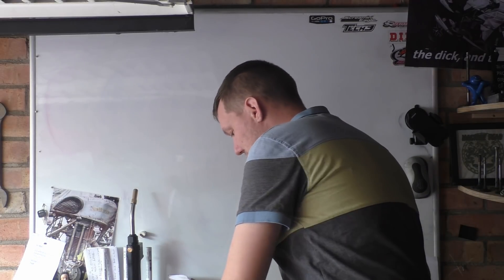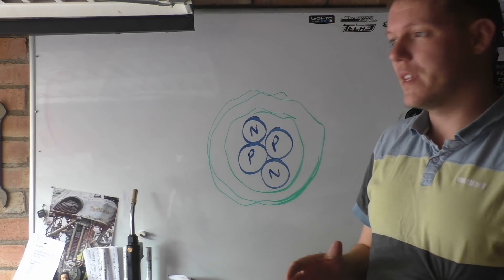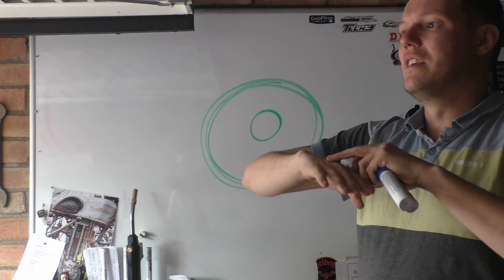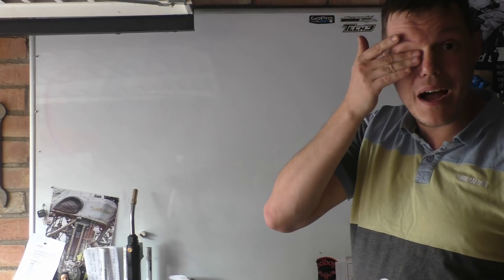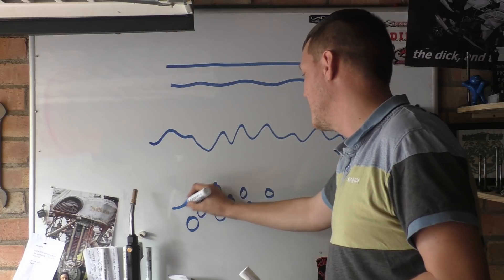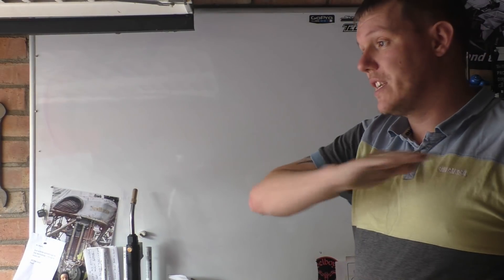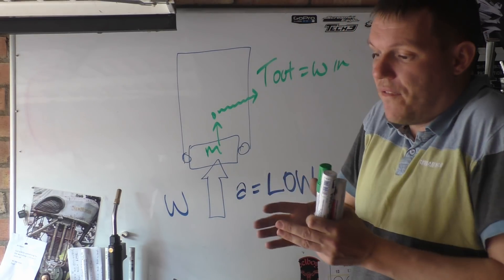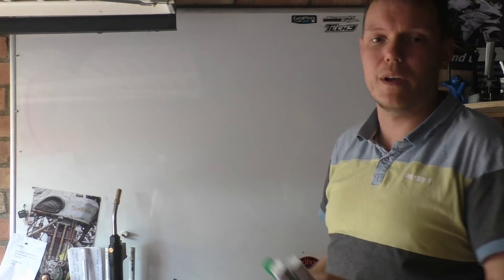Friction - Where does the heat come from?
A viewer asked a very good question. If atoms don't touch, then where does the friction come from?